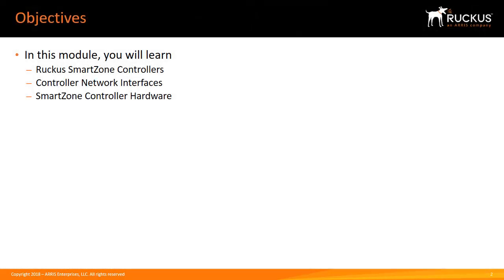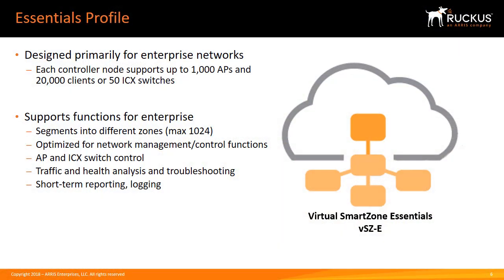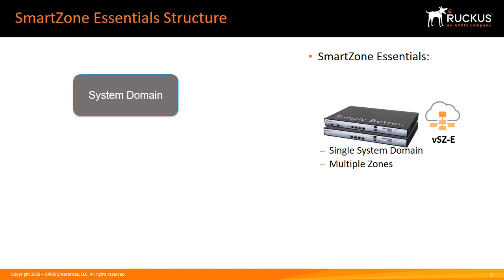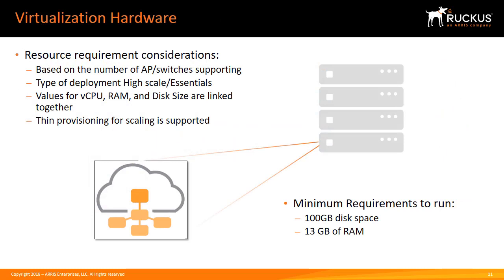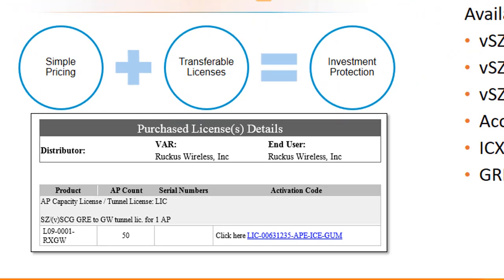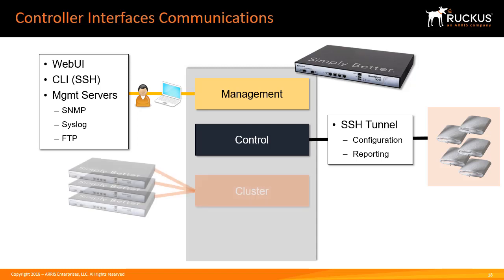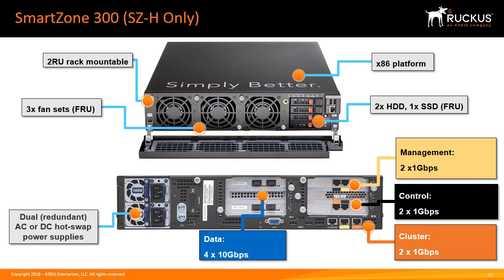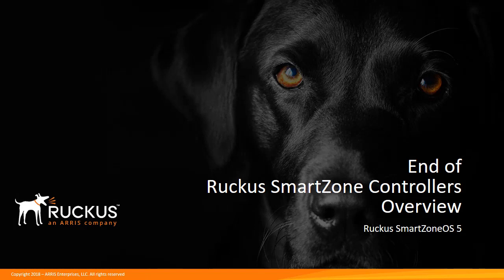Ruckus SmartZoneOS5 Administrator Demonstration: Ruckus SmartZone Controllers Overview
This video covers the functionality of SmartZoneOS5 along with the basic configuration of many aspects of the controller. It will provide an overview of the SmartZone controllers which include the virtualized as well as the applicance options.